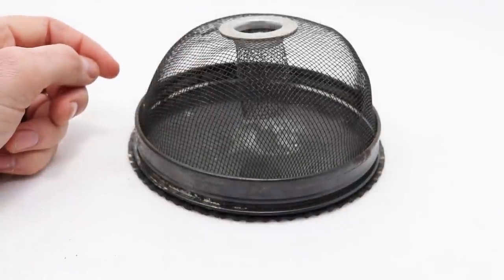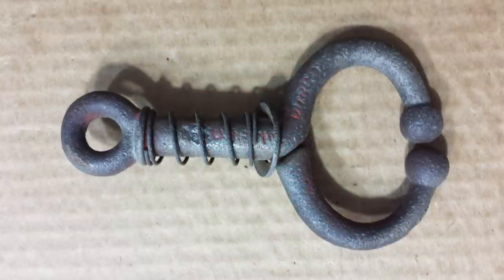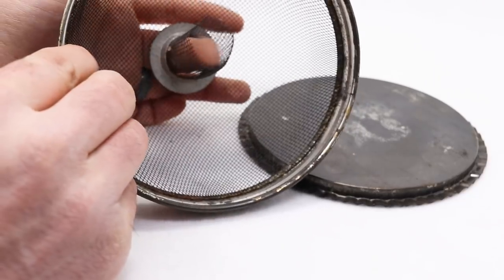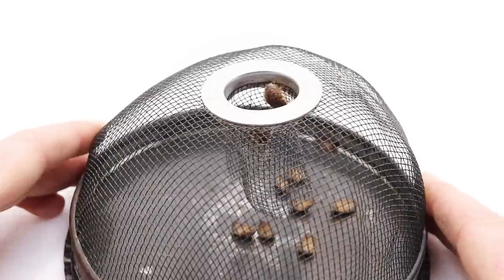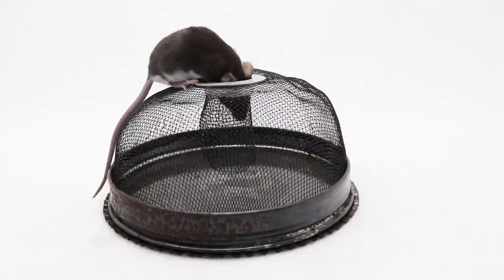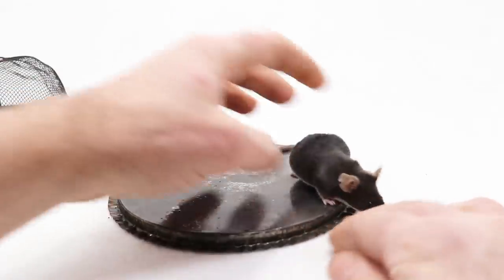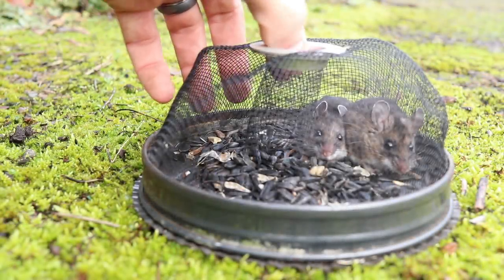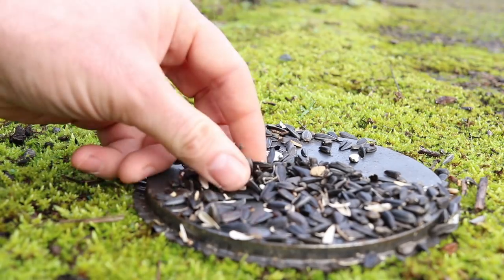The Black Beauty Mouse - Roach, Cricket, Water Bug Trap. Mousetrap Monday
The Vintage Black Beauty Mouse - Roach, Cricket, Water Bug Trap.
In this video we test out a vintage live catch mouse trap called the Black Beauty.